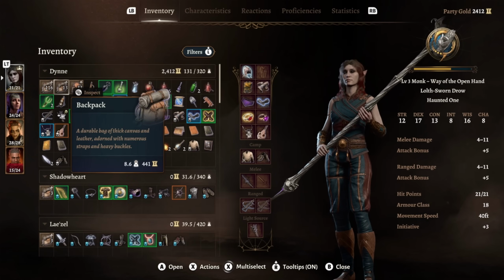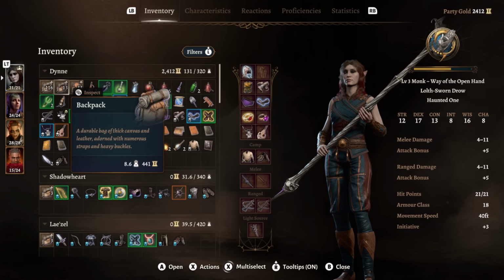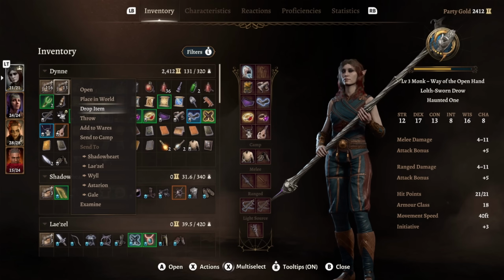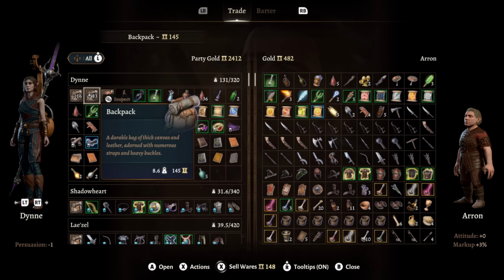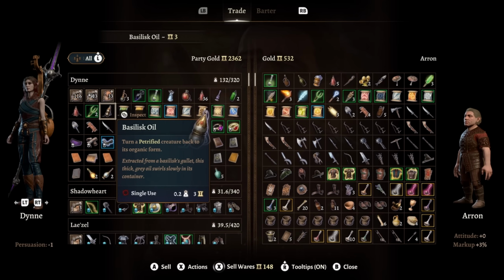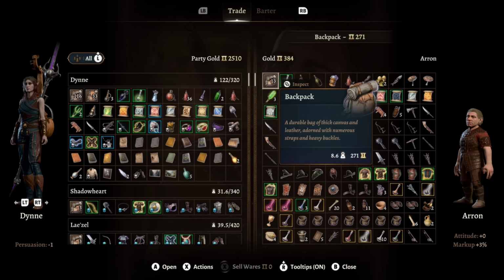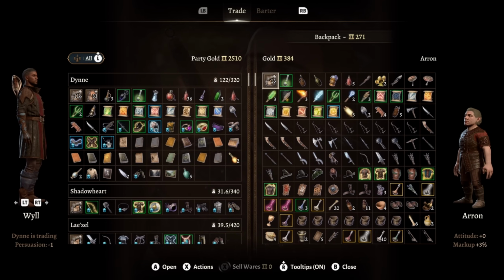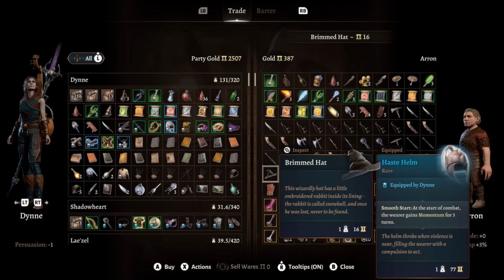How To Get INFINITE GOLD & RESOURCES in Baldur's Gate 3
*I am playing on PC, I'm just using a controller*

I found an infinite money glitch in BG3, and wanted to show it off. Chances are it's been found before but hey I found it on my own so I figured make a video about it. Regardless I hope it helps you out if you want it.

STEPS:
1. Get any carryable container (backpacks, pouches, etc.) and fill it with items/valuables/trash to sell. YOU WILL KEEP ALL OF IT
2. Mark the container to be sold with wares. Only the container not the items inside it.
3. Initiate a trade with any merchant you want and buy whatever you want from them.
4. Sell all your wares. This will sell the container with the items.
5. IMPORTANT Swap to a character different from whoever initiated the trade. Using the trigger with controller.
6. Press whatever button you use to open the context menu and press the open button. The 3 options will disappear this is what you want.
7. Exit the trade. This will open up the backpack and you are free to take back all your stuff.
8. Rinse and repeat until you have all your stuff.

If you found this helpful please consider dropping a like or a sub or even join as a member of the channel.